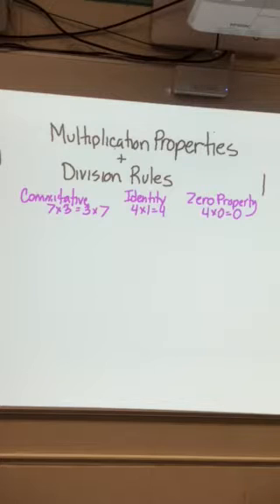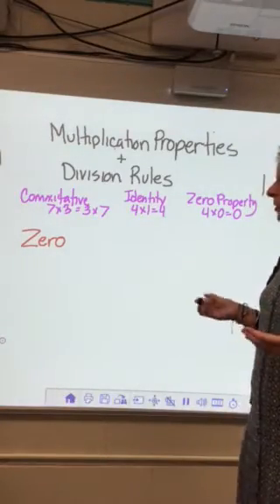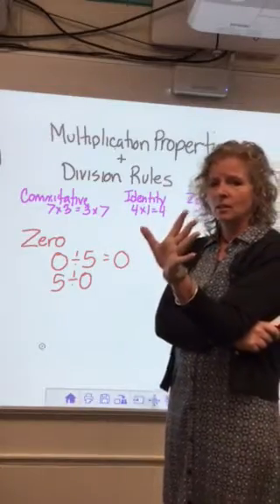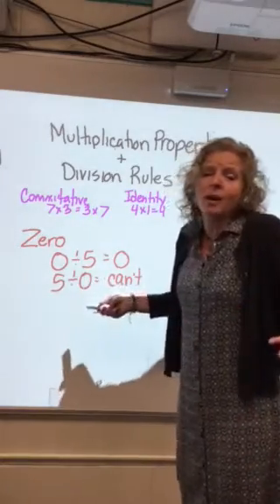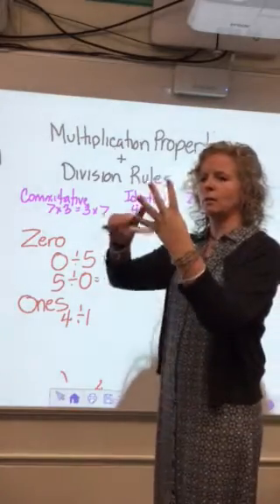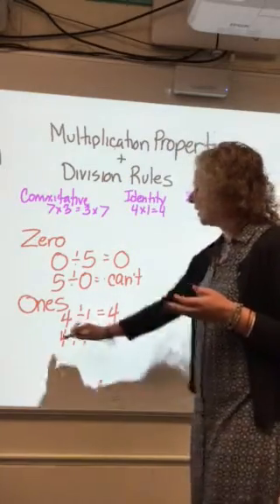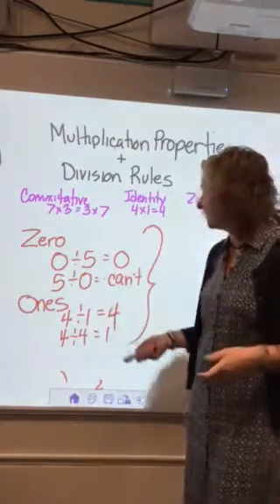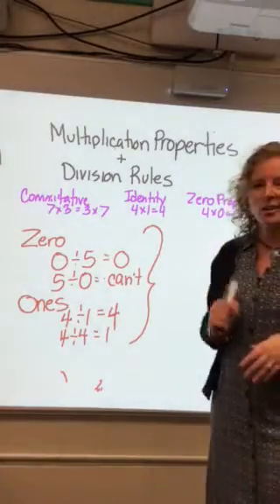Division Rules 4th